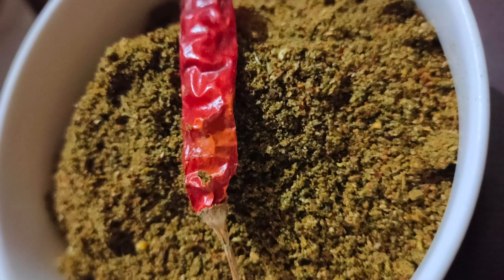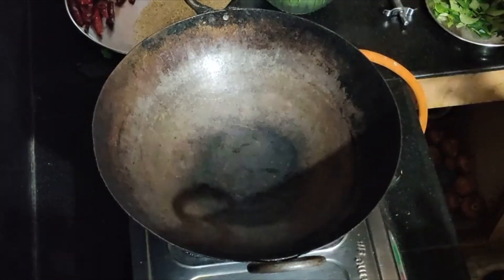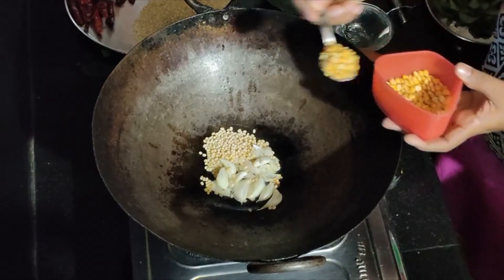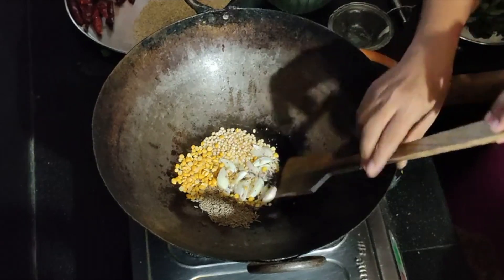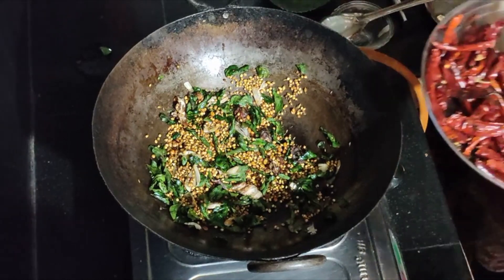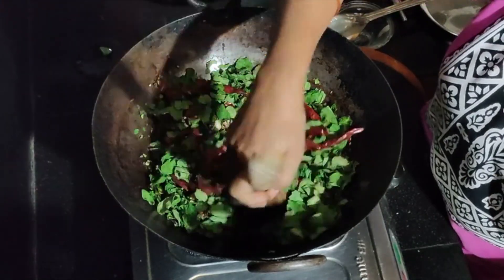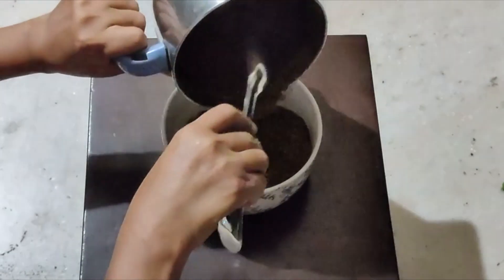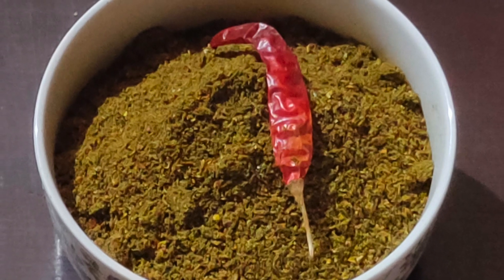Munagaku Podi | మునగాకు పొడి | Drumstick Leaves Recipe | Munagaku Recipes in Telugu | Health Benfits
Drumstick Leaves Recipe  Murunga recipe is high in vitamins, proteins, etc., and is very high in nutrition.These leaves provide an essential amount of iron and calcium for women especially, It is reported that drumstick leaves help in reducing sugar level in blood. It is the most recommended spinach for all the age groups.. We bring you a simple and easy to make a recipe with a drumstick